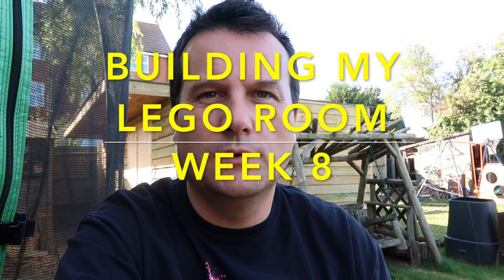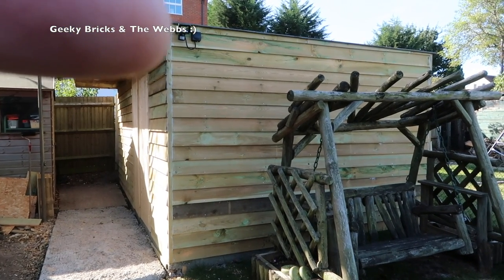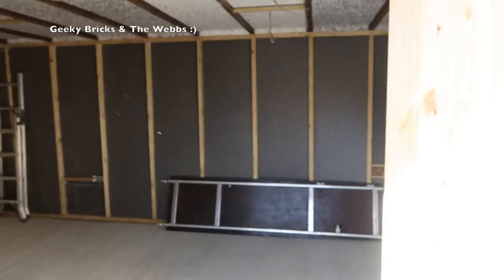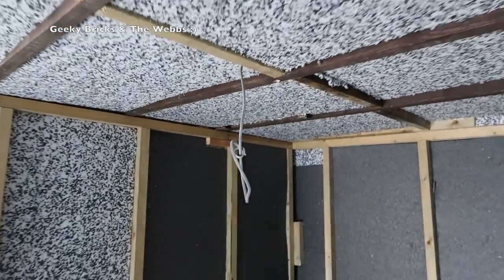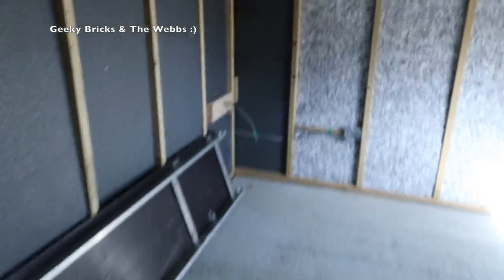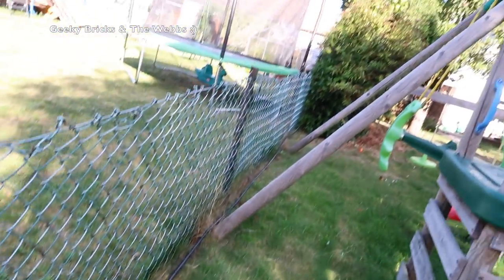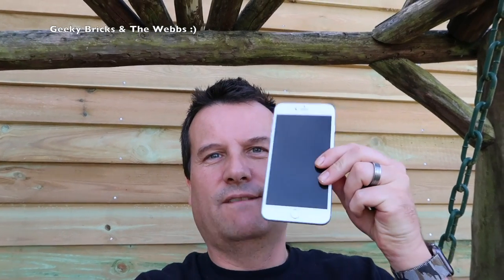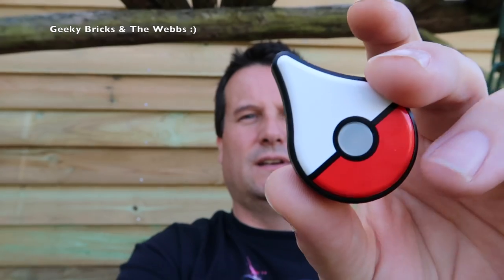Building My Lego Room - week 8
Dave
Geeky Bricks :)